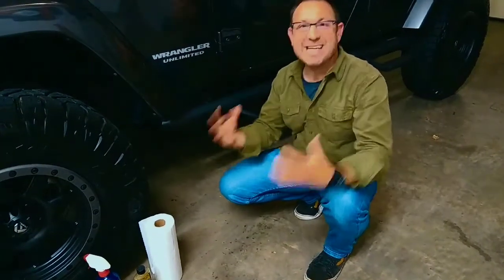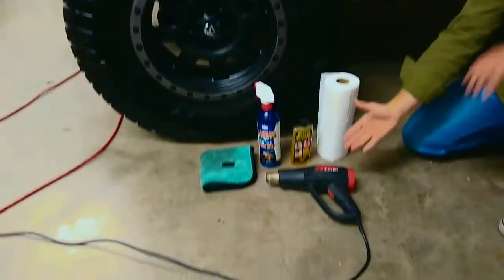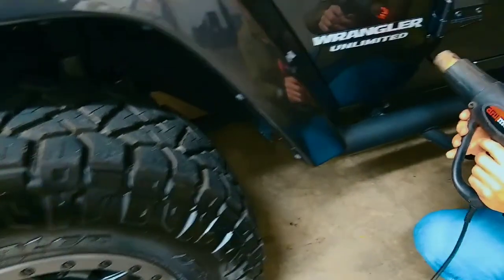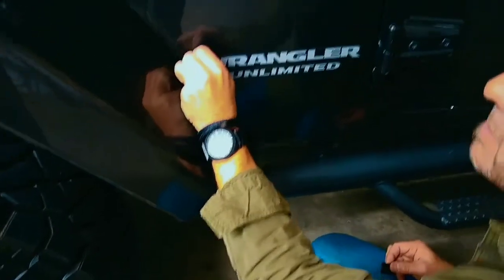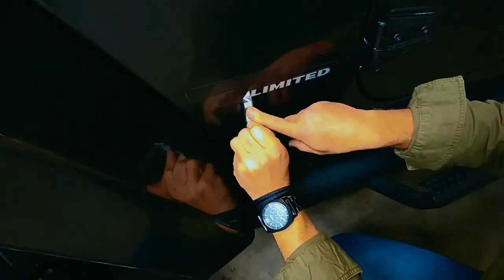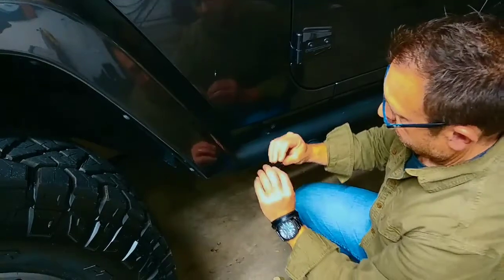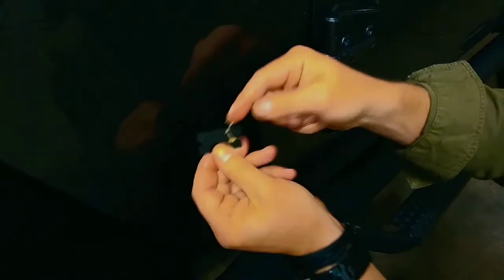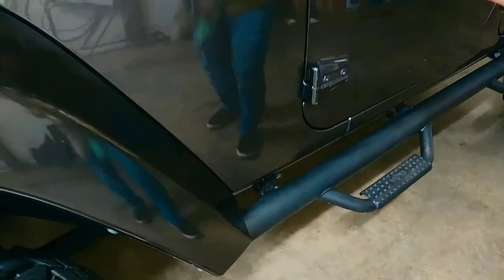Decal, Badge Delete. Jeep Wrangler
How to remove your decals for a clean look.